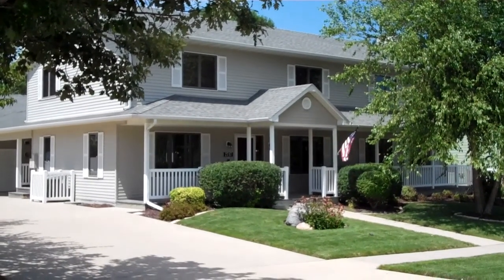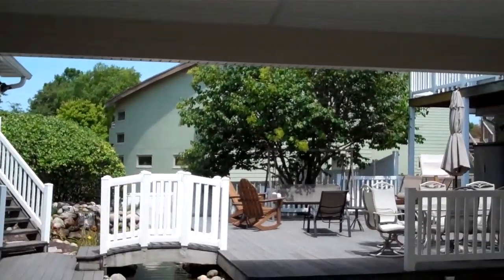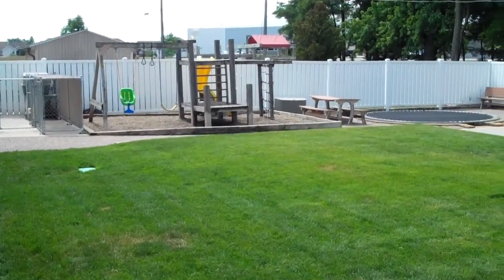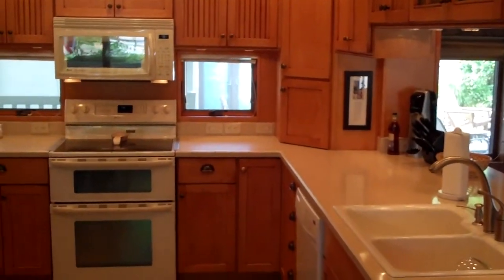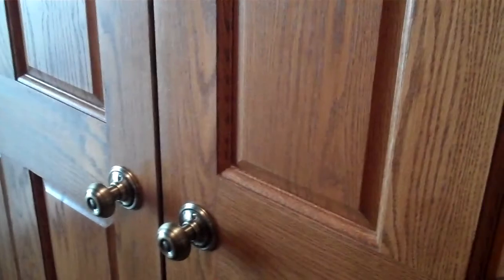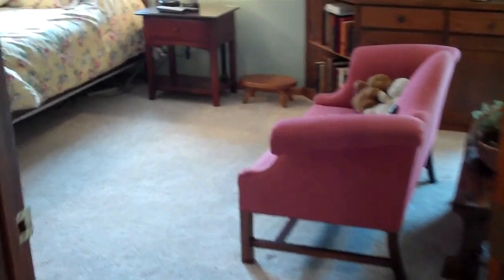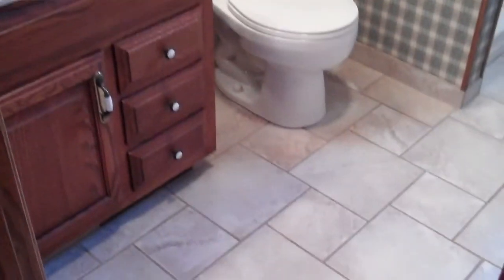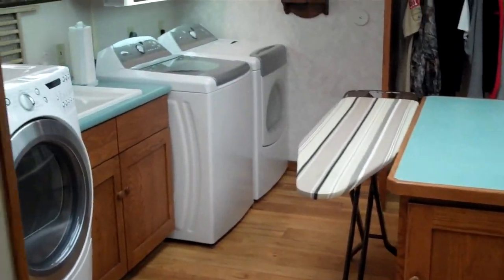Home For Sale: 2717 White Oak Dr. Ames, IA 50014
What a property! Over 5400 finished SF in this rare find. Features include: complete remodel in 2001, hardwood floors, maple cabinets, updated appliances, large living room w/ wood/gas fireplace and entertainment center, 6+ bedrooms, 6 baths, huge laundry room w/ 2 sets of W/D, custom built-ins, attractive lighting, massive composite deck and balcony, water feature, car port overhang perfect for covered parties, 3+ car fully finished heated/cooled garage, hot tub room w/ 3/4 bath, custom wood shop, massive studio apartment w/ kitchenette & 3/4 bath, fenced-in backyard, basketball court, play scape, firepit w/ trampoline above, dog kennel, manicured landscaping w/ smart irrigation, and much, much more! AV does not reflect the value.